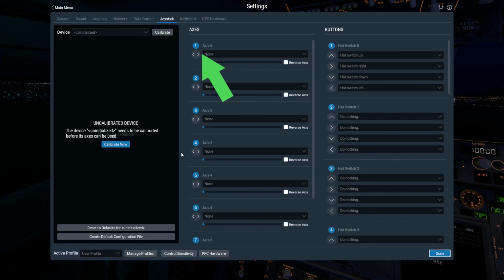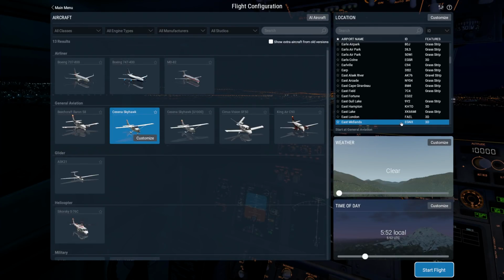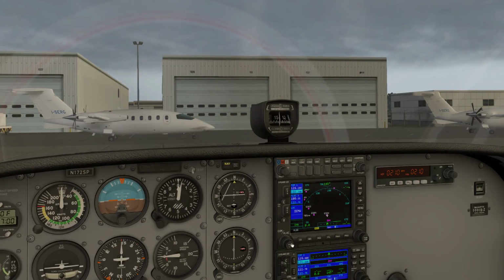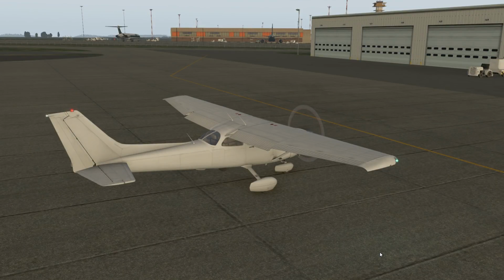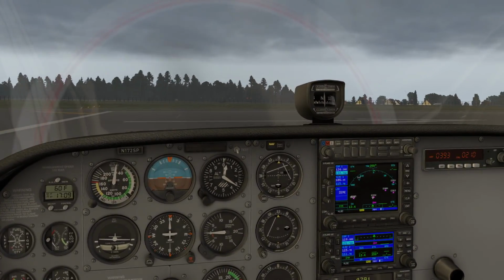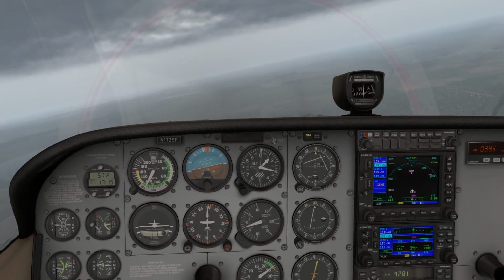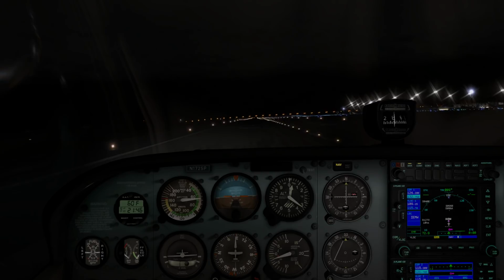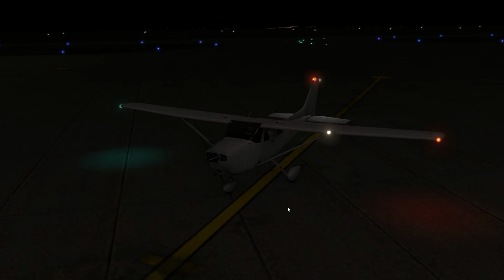X Plane 11 | First Impressions From A Flight Simulator X / Flight Sim World User!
Welcome to X Plane 11! In this video I take my first look at this simulator, after having played Flight Simulator 2002, 2004, FSX and Flight Sim World! I have never tried any simulator outside the ESP platform, so join me for my initial thoughts as a Rocket Scientist trying to get a feel for this sim and giving my impressions of how it feel in regards to the environment, visuals, sounds and dynamics!